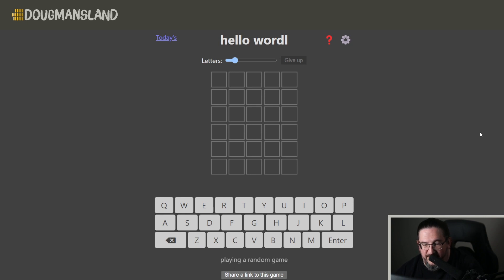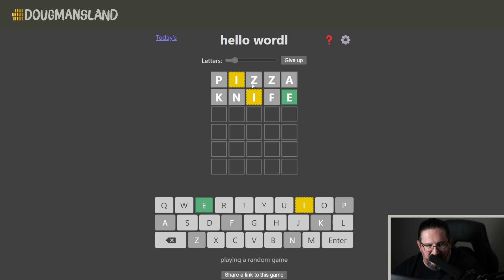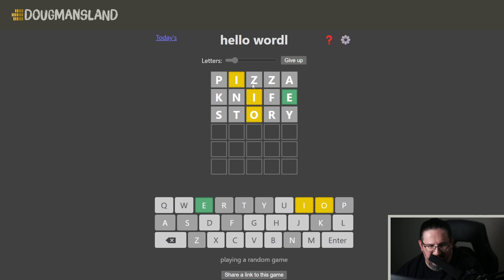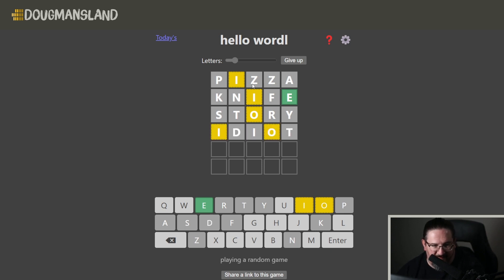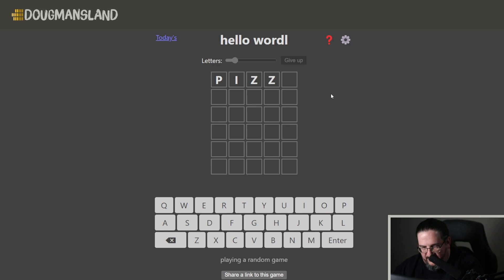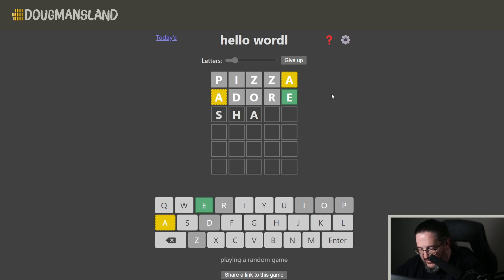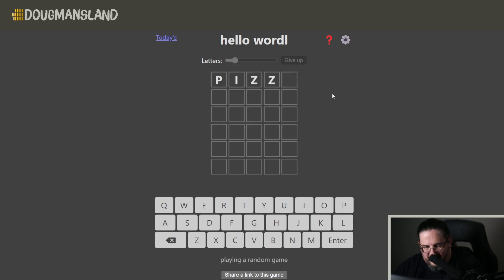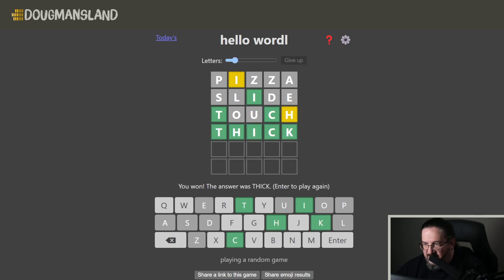Wordle Hard Starting Word Challenge 33 - PIZZA!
It's time for another Wordle Hard Starting Word Challenge! This time, I'm challenged to solve a word puzzle starting with PIZZA! Will I solve it??

Feel free to join in and suggest a painfully hard starting word in the comments below, and know that if it's a valid word, you will keep me up at night, compelled to film myself playing them!